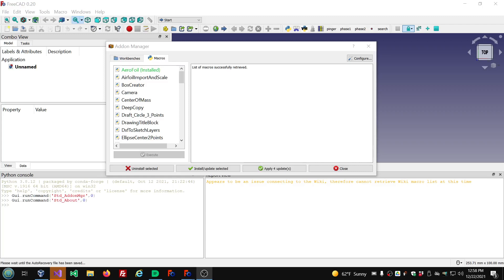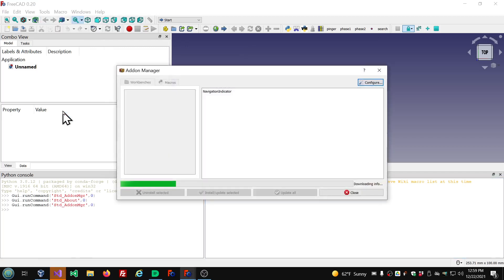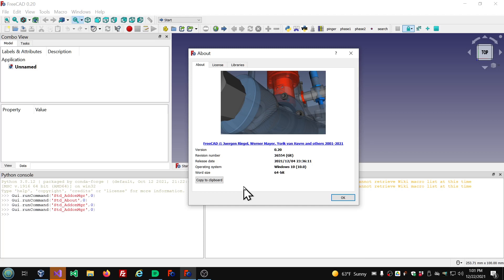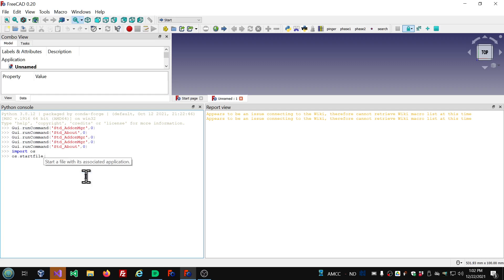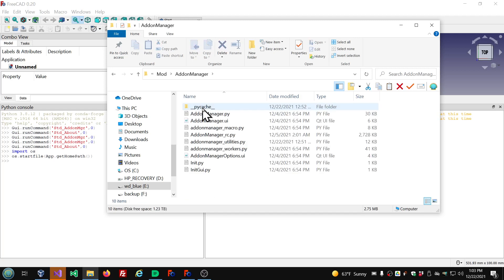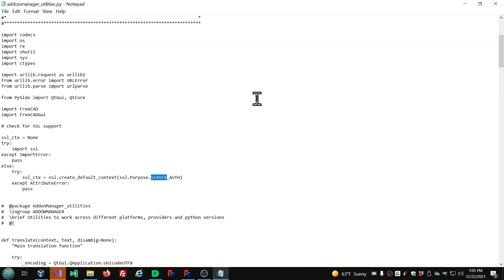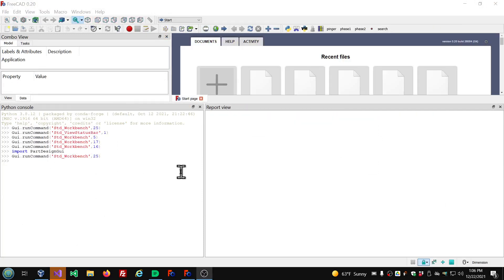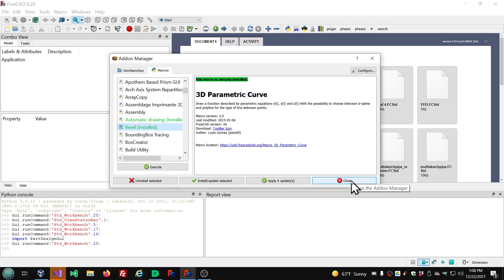082 FreeCAD 0 20 patching the addon manager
In some versions of FreeCAD windows builds there is an issue with the addon manager being unable to connect to the wiki for downloading the macro list.  This video shows you how you can patch the addon manager to get it working.  You can probably avoid this patch just by updating to the latest version.